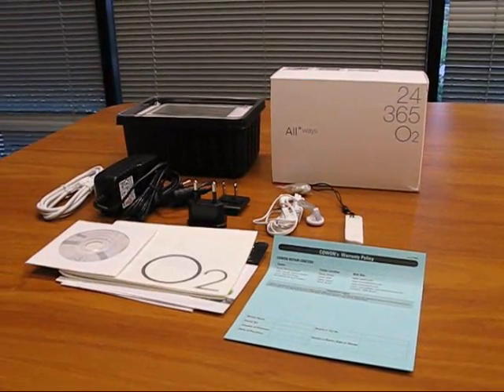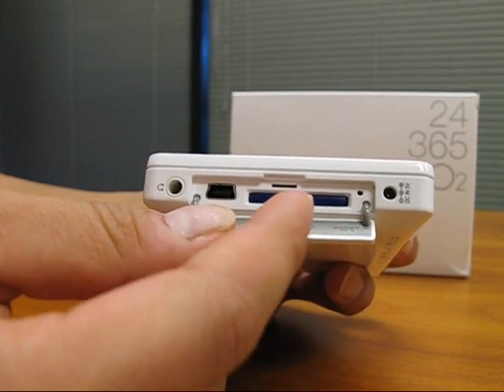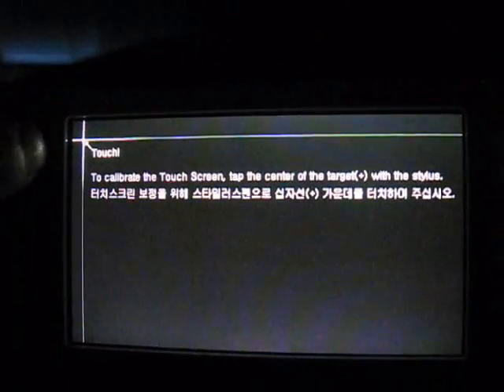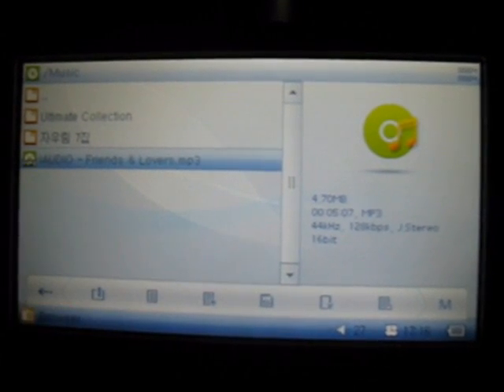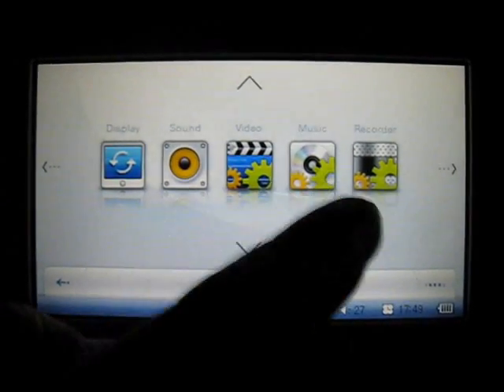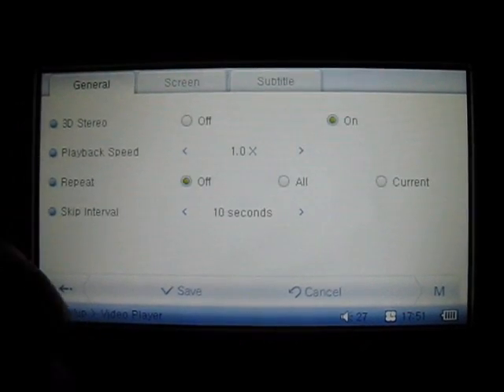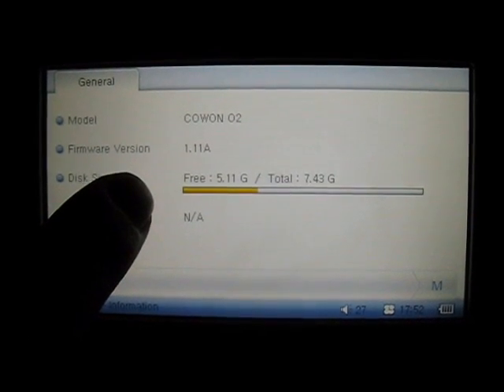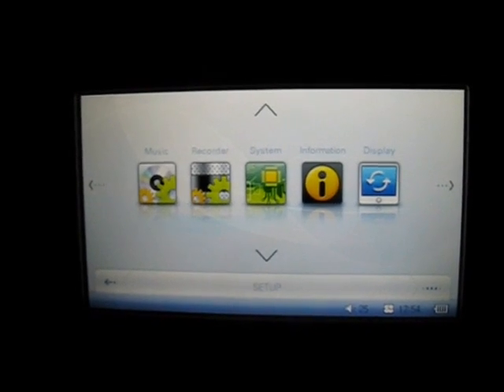Hands-On Product Guide of COWON O2PMP